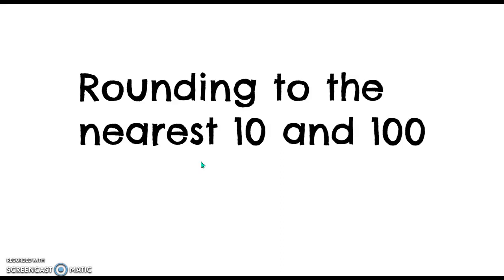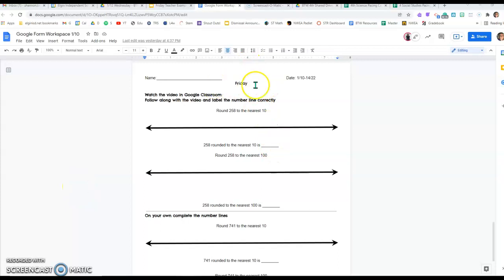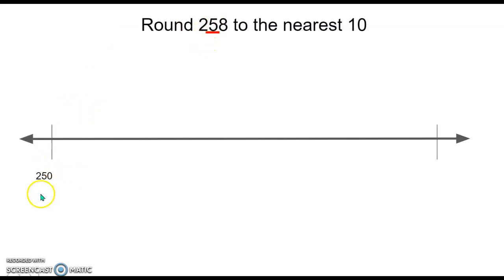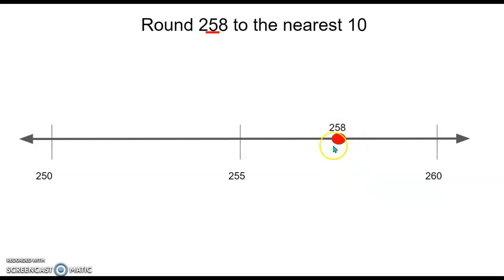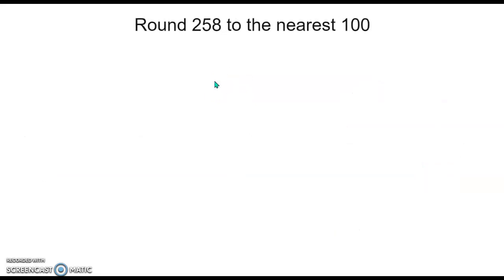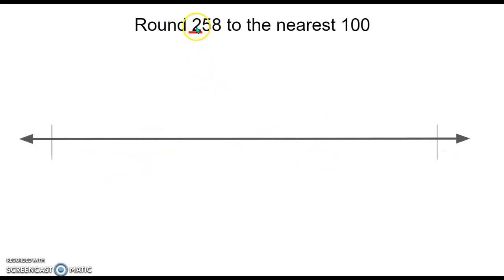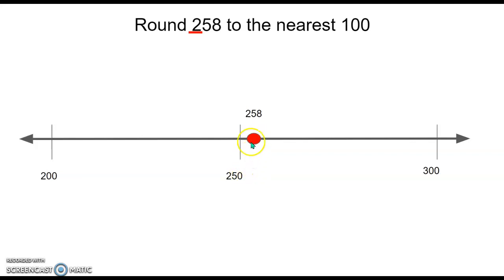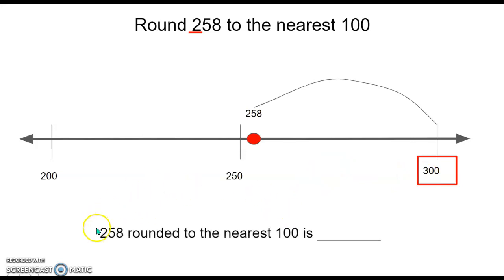1/14 rounding video